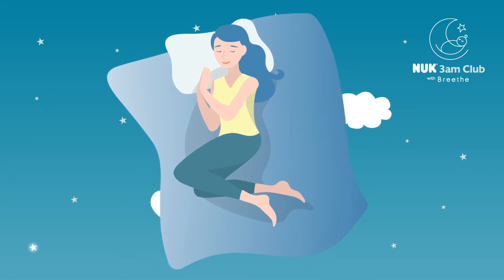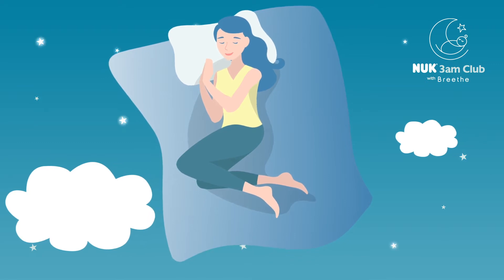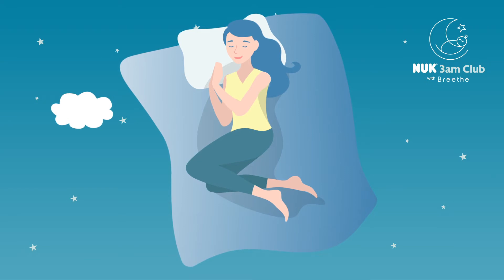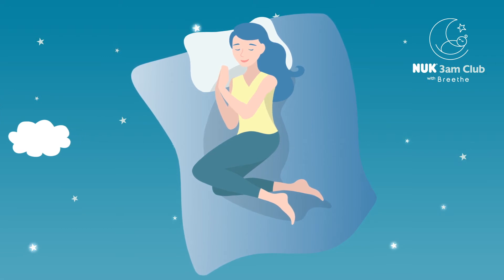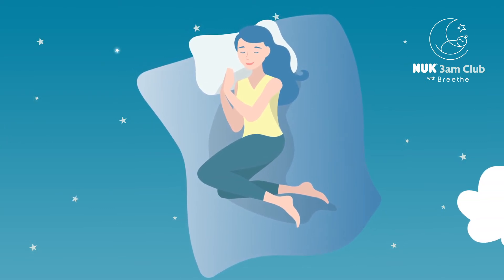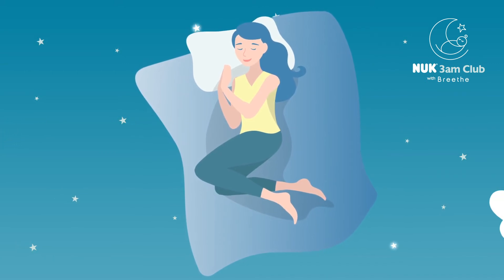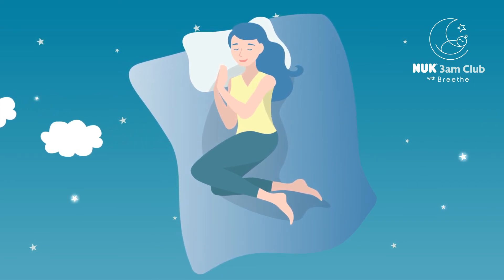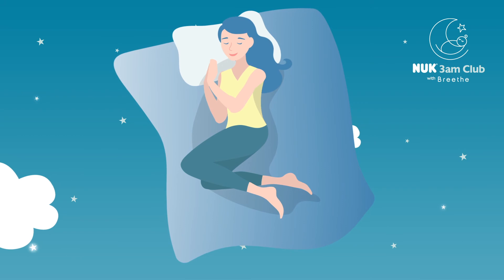NUK 3am Club Relax to Sleep: Guided Meditation Sleep Hypnosis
Meditating before sleep is a simple, healthy way to fall asleep naturally. It induces deep, restful sleep while alleviating all the day’s stress and anxieties.
This guided sleep mediation is the perfect sleep aid after baby's middle-of-the-night feeding, to help you fall back asleep quickly. A gentle soundscape plays softly in the background to soothe and calm while the spoken suggestions help lull you into a hypnotic state of pure relaxation. Use this sleep talk down nightly to quickly fall asleep and sleep more soundly. We partnered with meditation app Breethe to help you fall back asleep through guided meditations, peaceful music, and soothing stories.

To learn more about NUK and the 3am Club, visit up